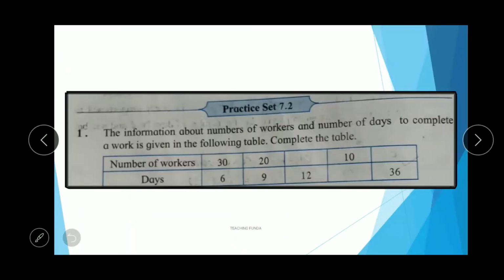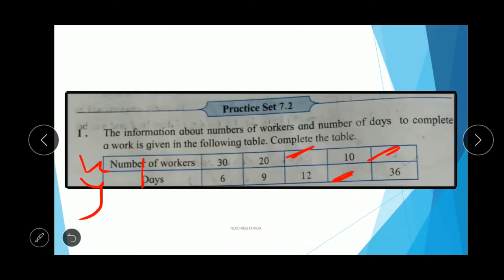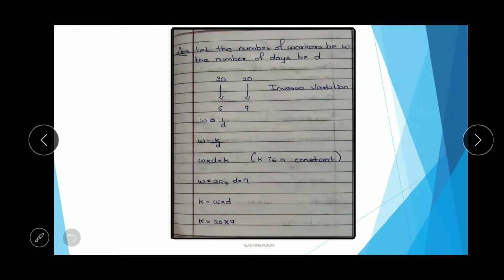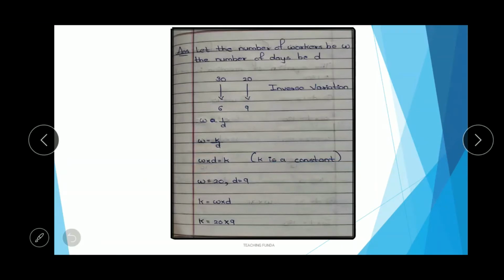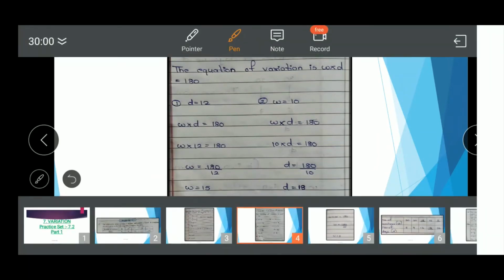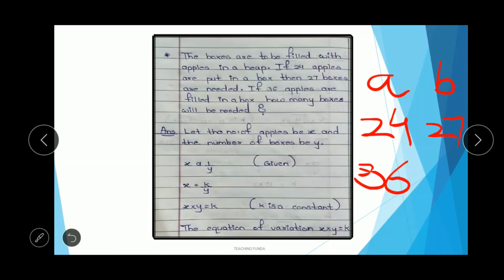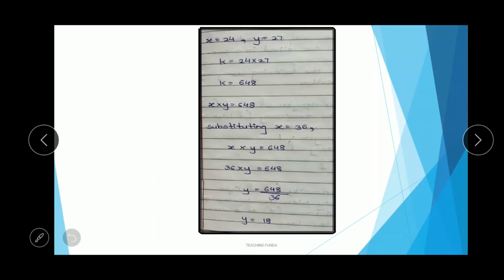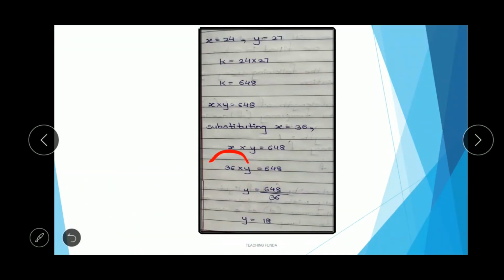Maths std 8 th, 7.Variation, Practice Set:- 7.2 part1